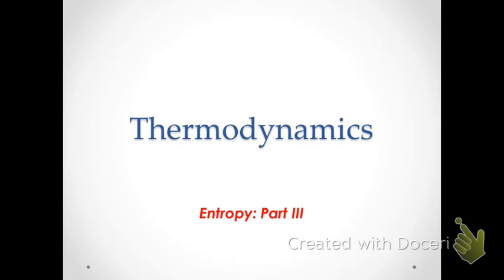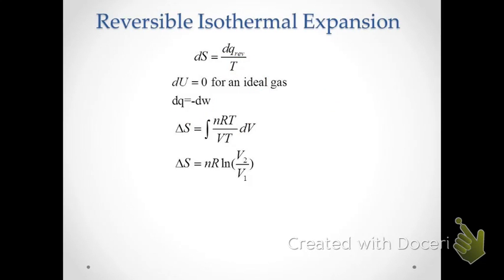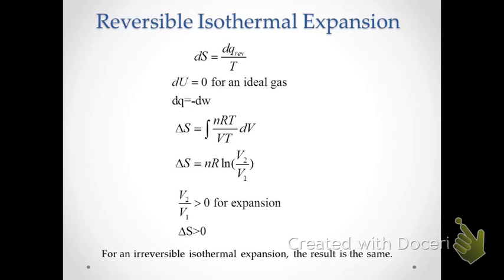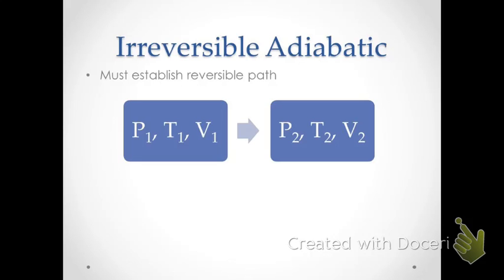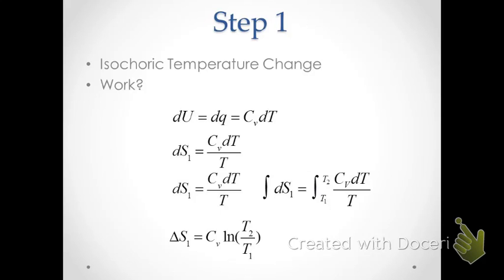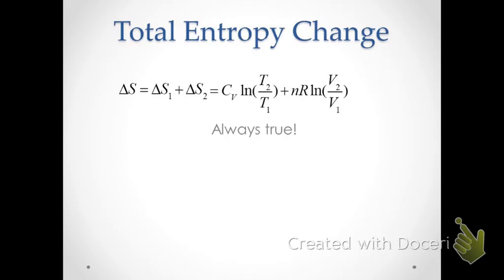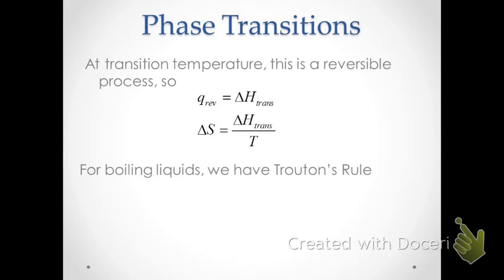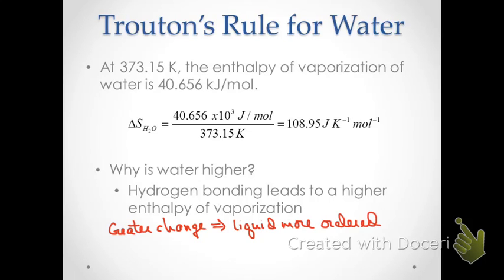Entropy III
Applications of entropy to specific processes.